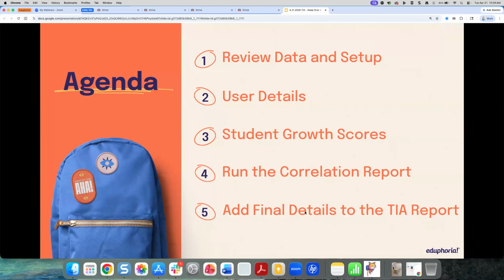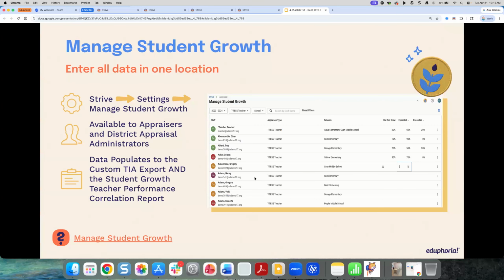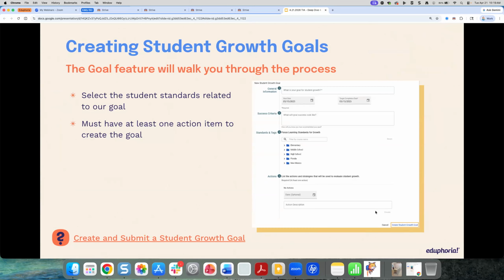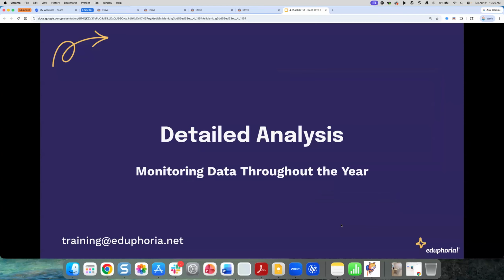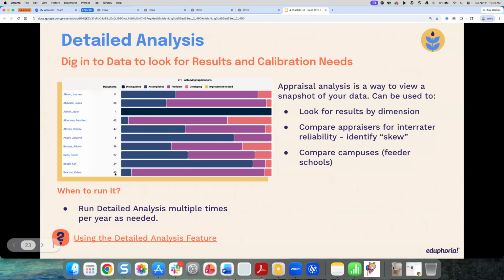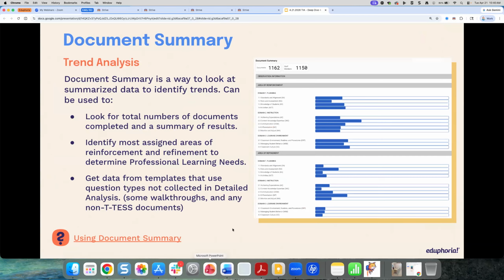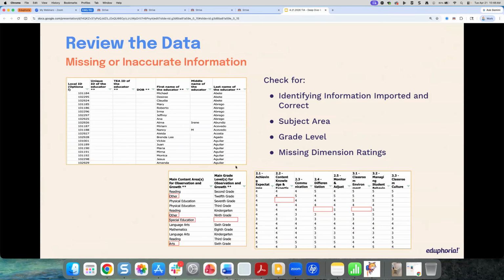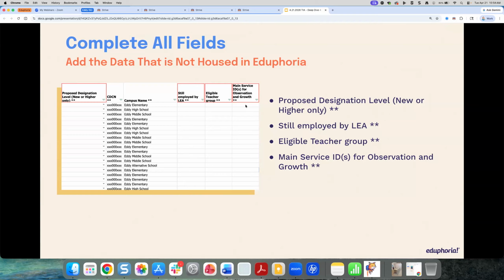TIA Deep Dive with Strive, Part 4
You've put in the work all year long; now it’s time to compose the data insights that highlight your accomplishments. Let Eduphoria help you tell your data story effectively. This webinar will equip you with the steps to successfully complete the final phase of your evaluation process and submit your data reports with confidence.
0:00 Introduction
1:37 Review Your Settings: Ensuring Alignment With Your TIA Application
7:09 Manage Student Growth in Strive
12:05 Measuring SLOs in Strive and Aware
21:58 Detailed Analysis
35:45 Document Summary
37:38 Correlation: Teacher Performance and Student Growth
40:16 Running Reports for TIA
50:16 Q&A
The Teacher Incentive Allotment (TIA) elevates the education profession by providing districts with systems and funding to recruit promising new teachers, retain their best teachers, and incentivize teachers to work in high-needs schools and difficult to staff positions. Based in the Texas Education Code (TEC), §21.3521 (Local Optional Teacher Designation System) and §48.112 (Teacher Incentive Allotment), TIA is built to provide lasting funds for outstanding Texas teachers to remain in the classroom and improve student outcomes.
Eduphoria is committed to providing the best possible user experience. Our commitment includes posting past webinar content online. As Eduphoria upgrades our interface to enhance the user experience, some content may not reflect changes in development in older recording.
Eduphoria strives to provide relevant user content. For this reason, recorded content includes original posting dates so users can choose the best content options to meet their needs. For the most up-to-date information on Eduphoria’s products, please visit the Eduphoria Knowledge Base.